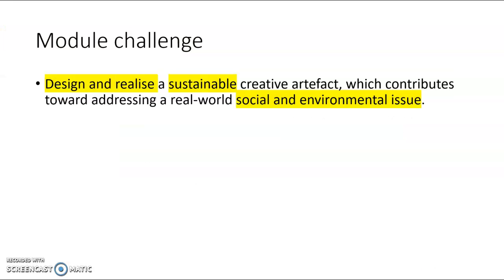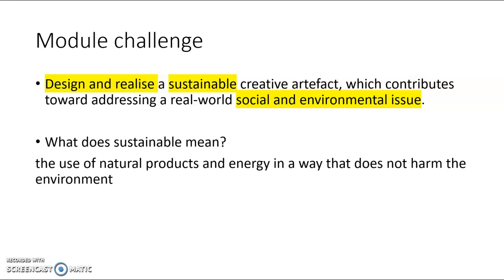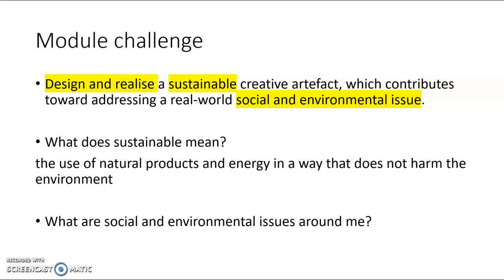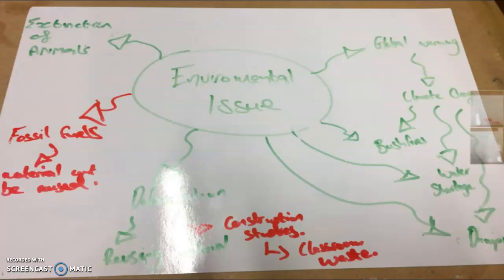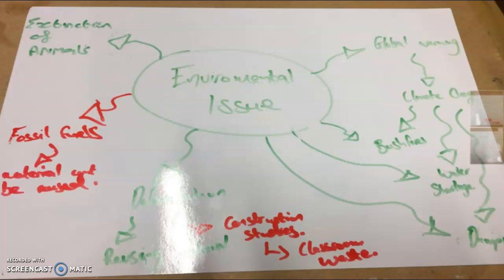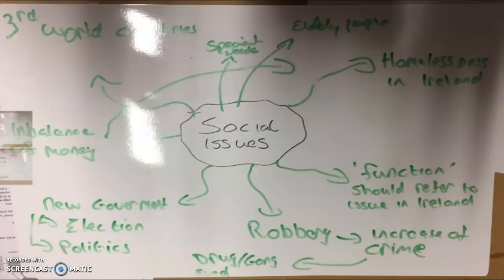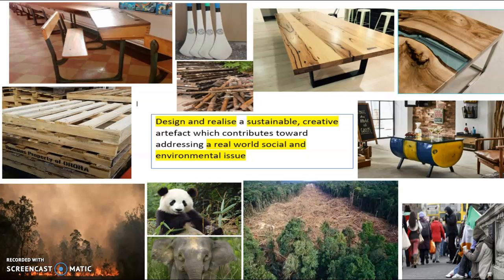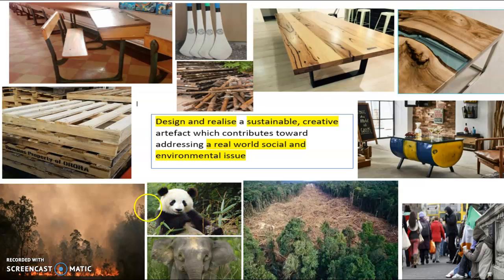WT4028 week 2 video monologue